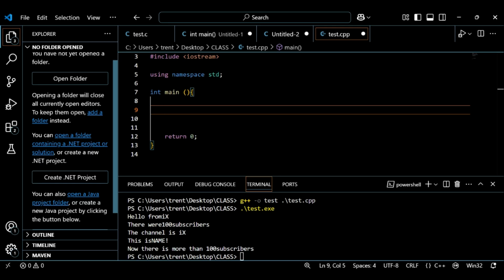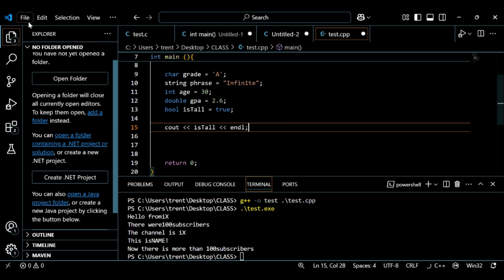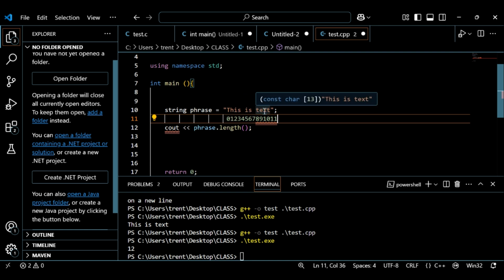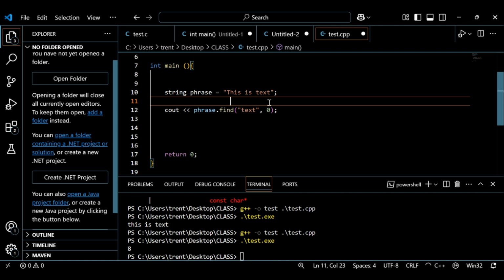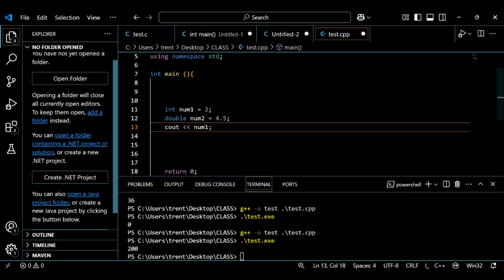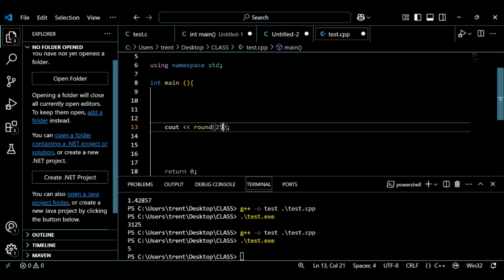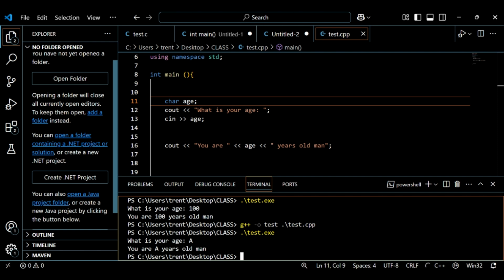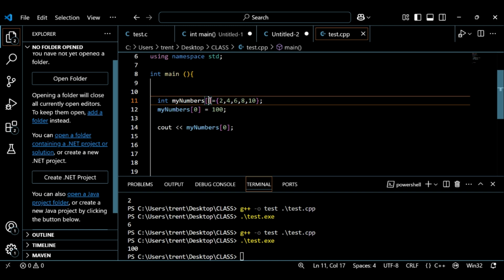Learn C++ FAST for FREE: The Ultimate Beginner's Guide to Get Started! PART 2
🚀 Want to learn C++ quickly and for FREE? This beginner-friendly course is the perfect starting point! In just a short amount of time, you’ll go from zero to writing your own C++ code with ease. Whether you're aiming for a career in software development or just want to learn a powerful programming language, this course will get you there without spending a dime! 💻

🎯 What You’ll Learn:

    C++ Basics: Variables, data types, operators, and control flow.
    Functions and Loops: How to make your code efficient and reusable.
    Arrays and Pointers: Understanding key C++ concepts.
    Real-World Examples: Apply what you learn to build simple programs.

    100% FREE – No costs, just pure learning!
    Perfect for Beginners – No prior experience required.
    Hands-on Learning – You'll be writing C++ code right from the start!
    Lifetime Access – Learn at your own pace and revisit whenever you need.

🎓 Start learning C++ for free today and begin your journey into the world of programming!

Thanks to @freecodecamp for providing the best resources for learning to code! 🌟

TIMESTAMPS:
⌨️ (20:05) Arrays